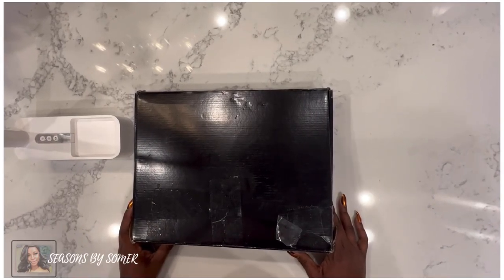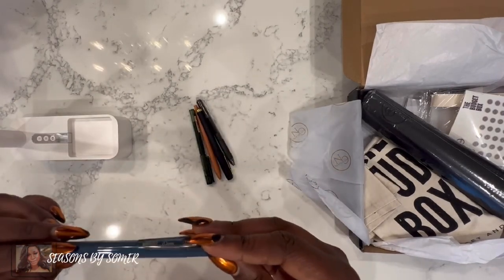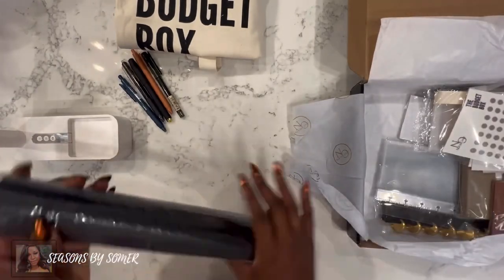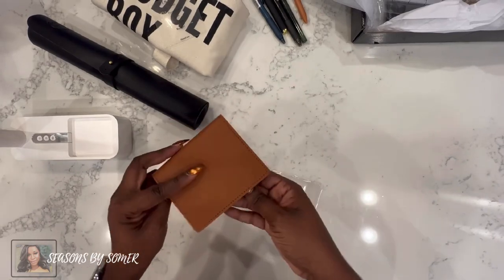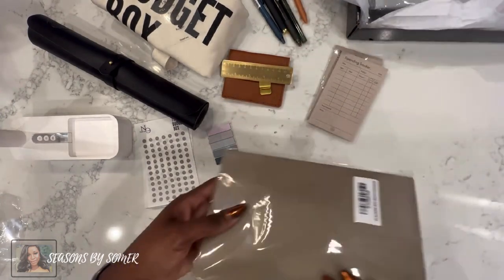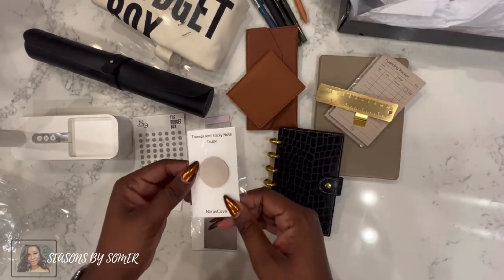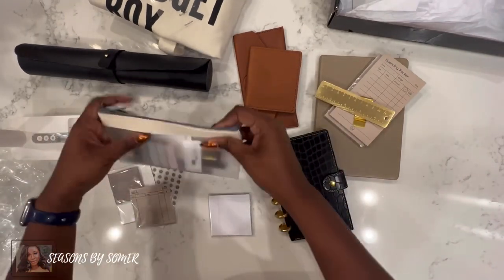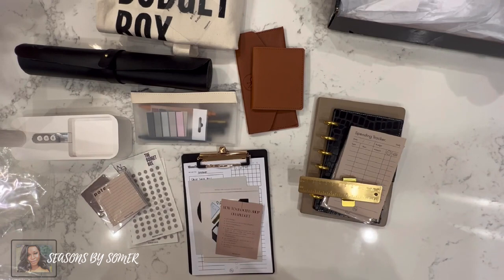The Budget Box - Mystery Bundle | Nora’s Cove | Unboxing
The Mystery Bundle Budget Box | Nora’s Cove | Unboxing

Are you a planner that likes to incorporate your personal finances and budgeting into your planner system? ​⁠ @norascove offers a monthly budget subscription box focused on just that. I got the chance to get one of her mystery boxes to see what the hype is all about and to check out the variety of items included in the monthly subscription.  Definitely received a good “bang for my buck” with this one!